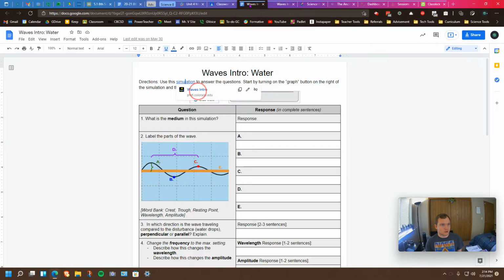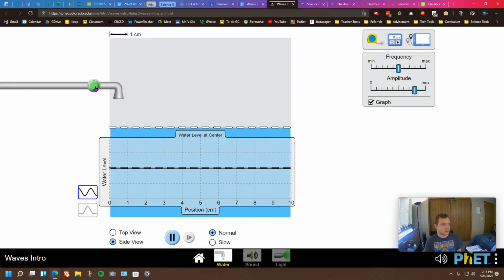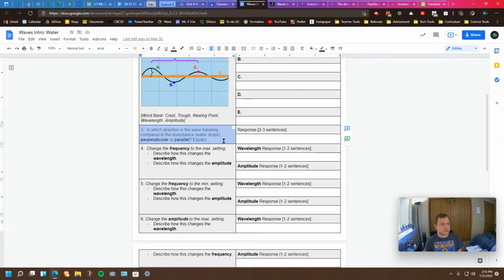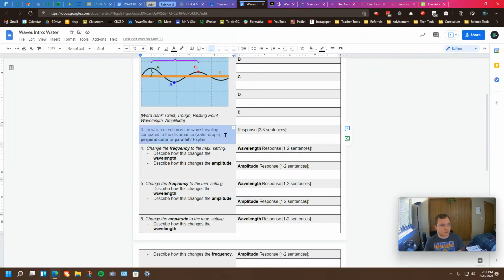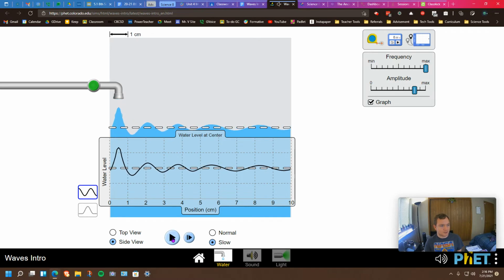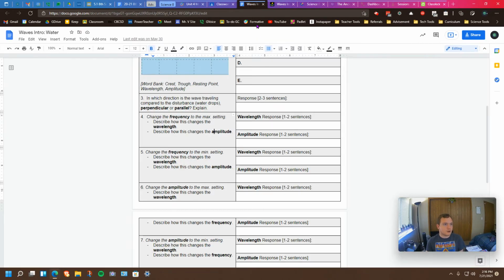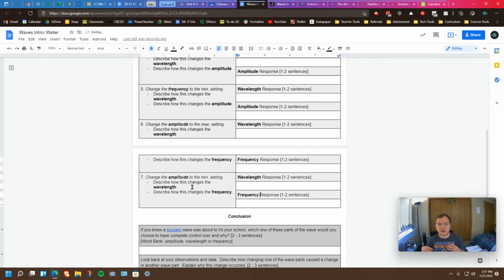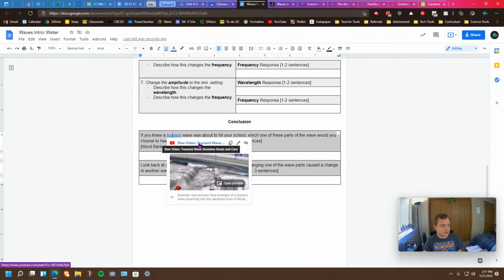5.1.3 Directions: Wave Intro Water Sci 8